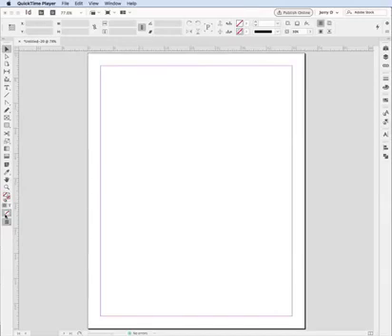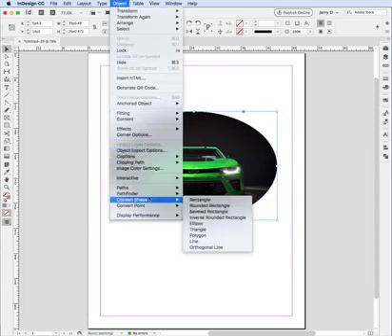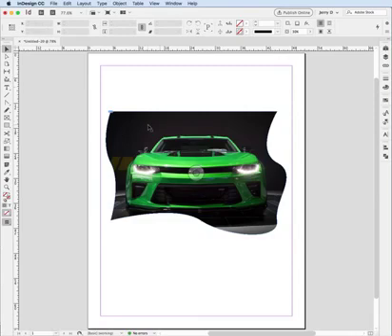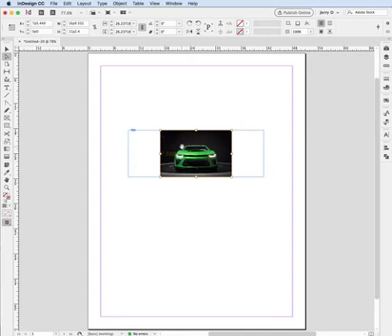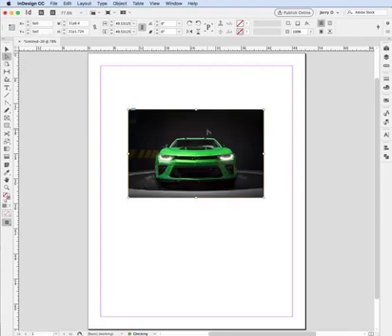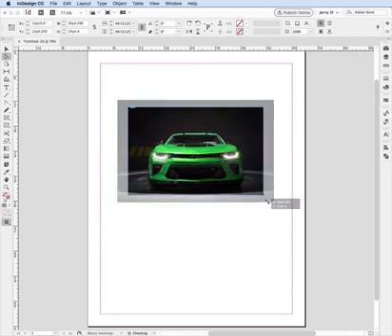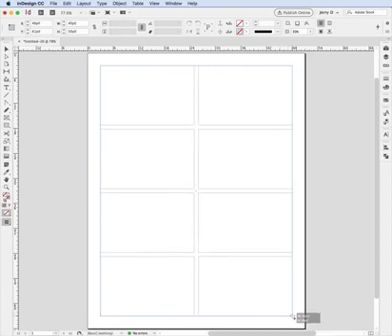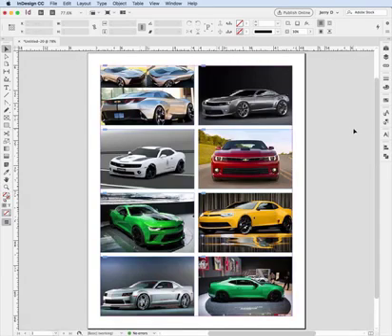Modifying Fitting Resizing and Creating Multiple Image Grid